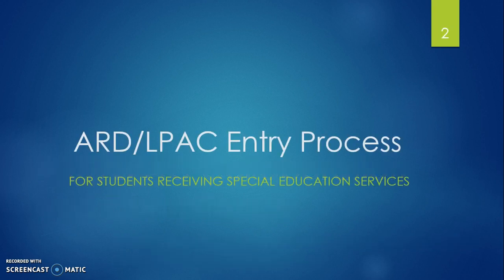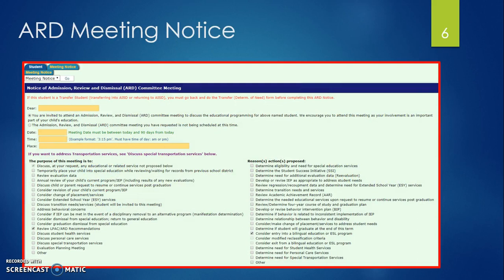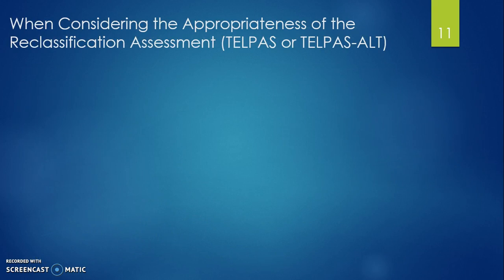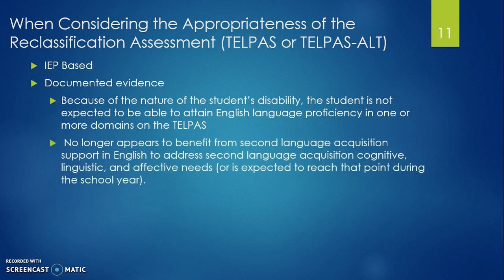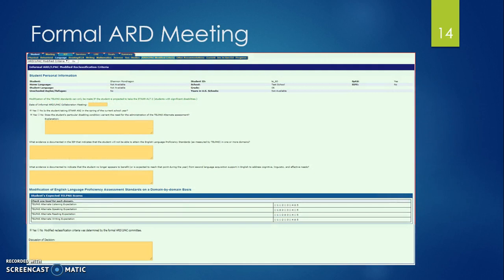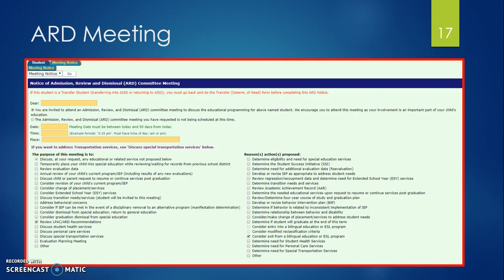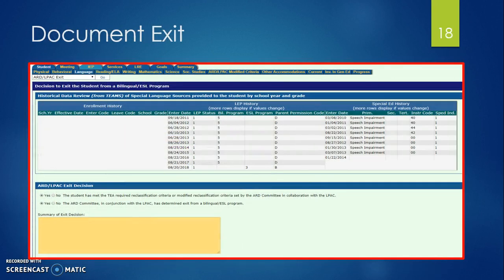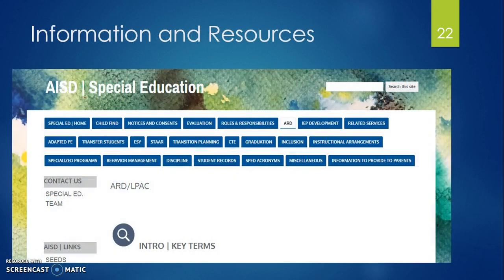ARD LPAC Training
This presentation will address the process for ARD/LPAC committee Collaboration for students receiving special education services.  It will specifically address the process for identification, entry, and exit into a bilingual or ESL program, as well as guidance for documentation within the IEP to ensure compliance.